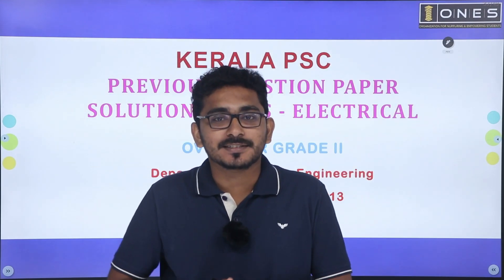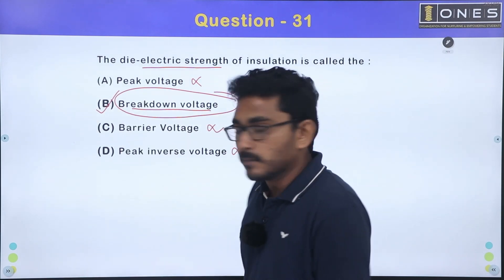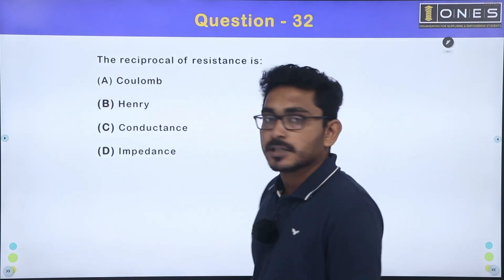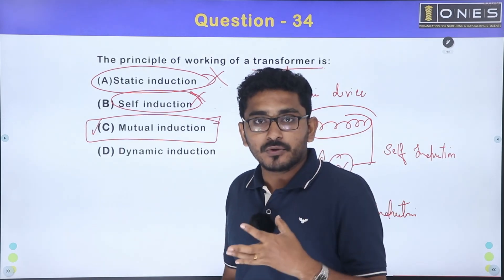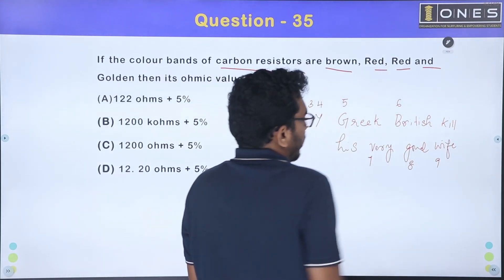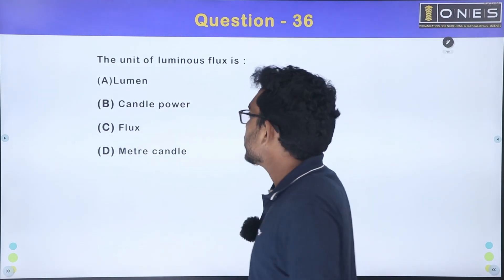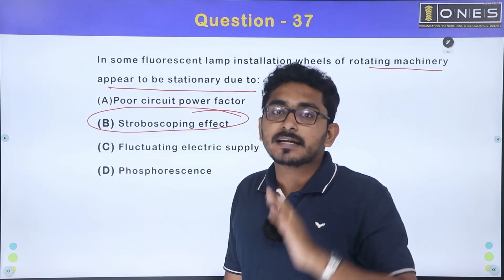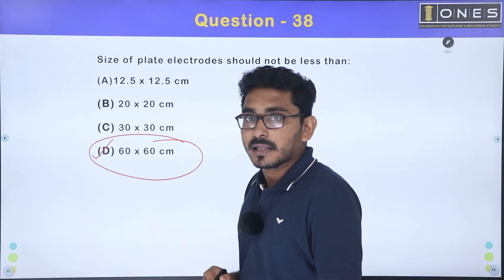KPSC | Previous Overseer Electrical Qn Paper Solution Series | Harbour Engg (62/2013) | Part 04